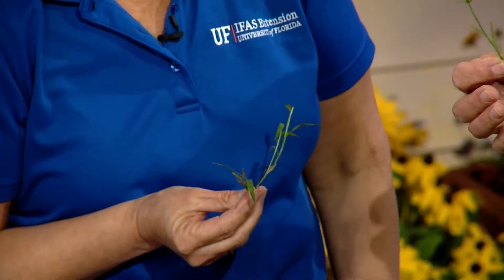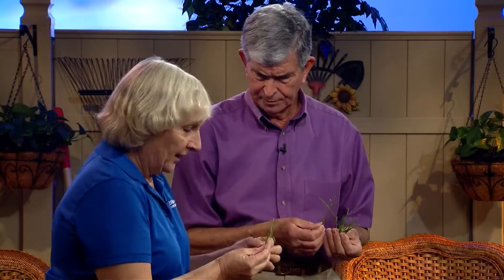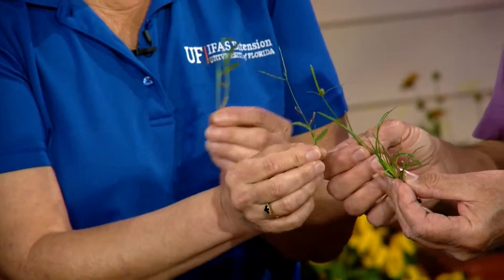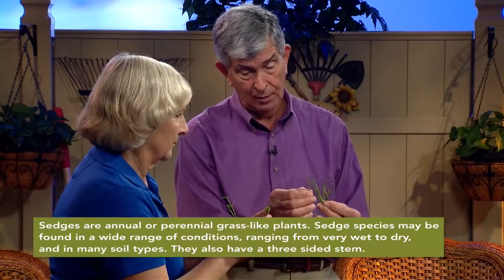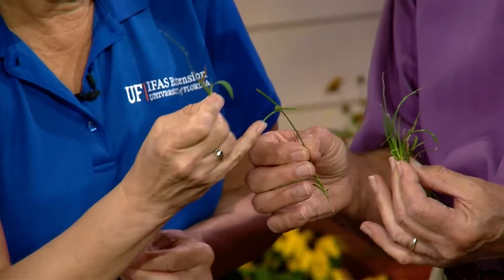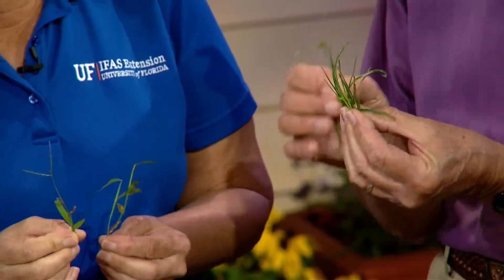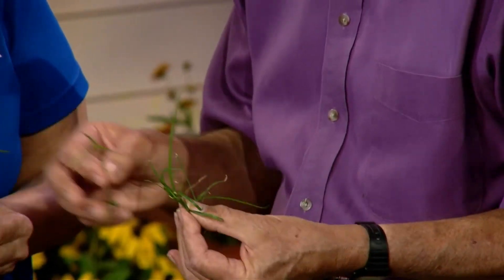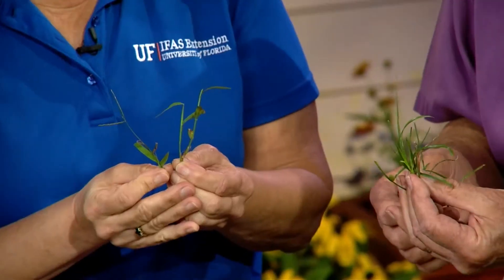Extension Solutions | Sedge vs Grass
What's the difference between sedges and grasses?